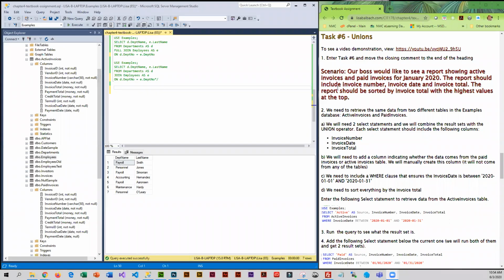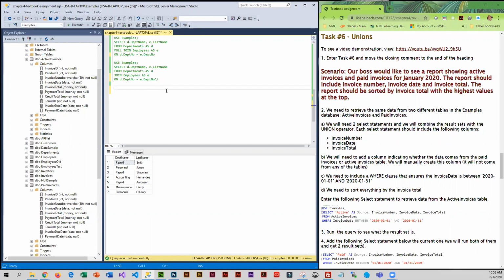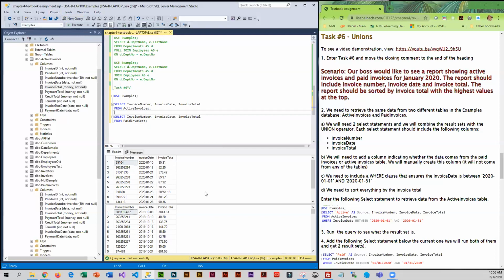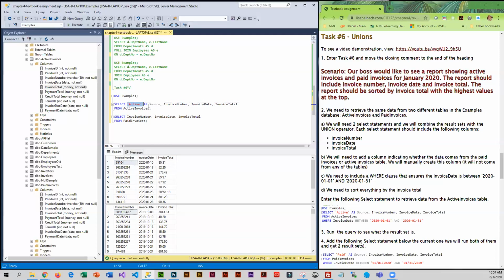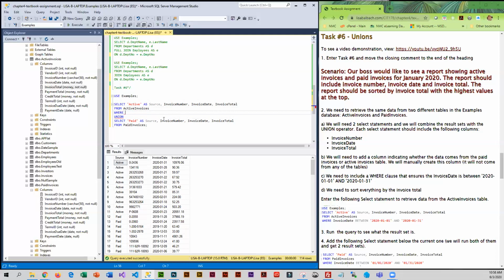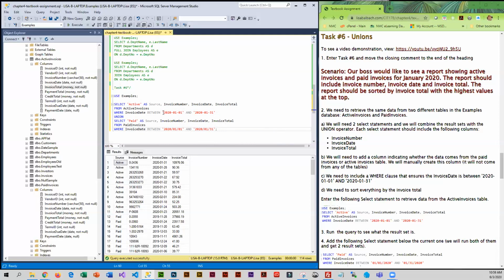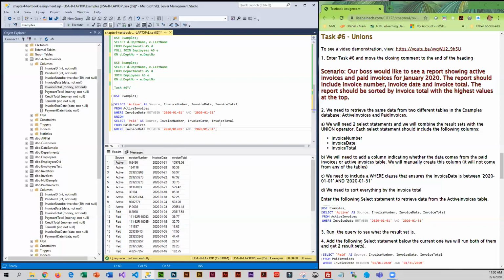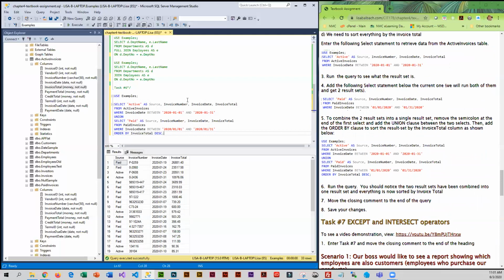Task 6 Using Union to combine result sets